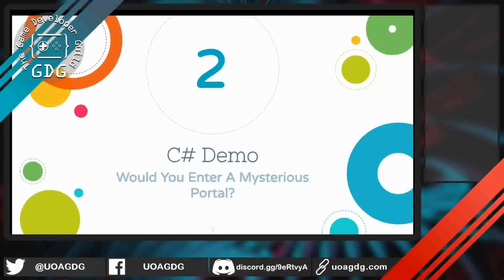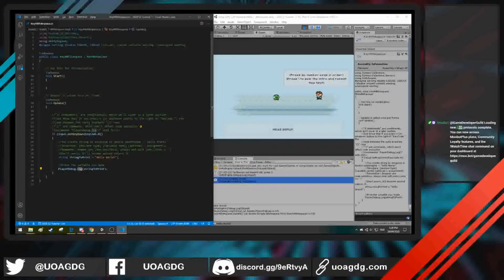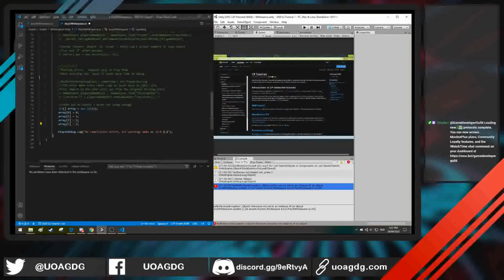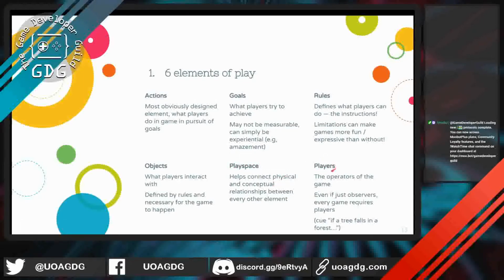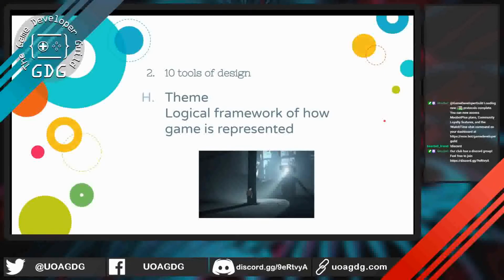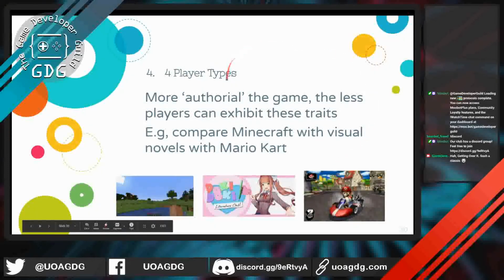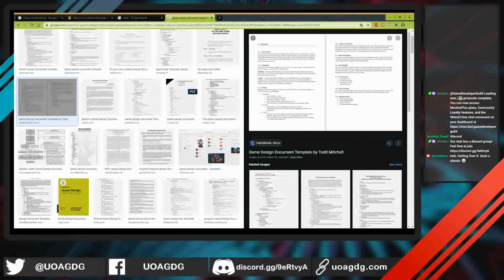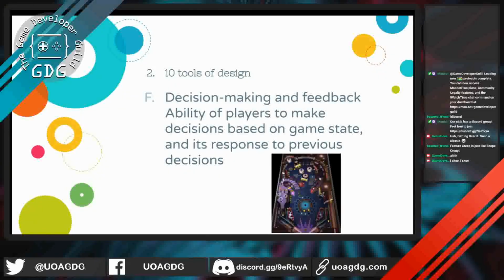Prototyping (In) Games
All of you would've done some game designing in your mind, unintentionally or not.

Playing with ideas, forming key mechanics, perhaps even keeping a notebook of what you want to make.

Game designing begins from the abstract stuff, a framework with which we build our game itself. You'll learn the basic game elements all the way to game design documentation (the fabled GDD)!
Credits:
🎤 Host(s):